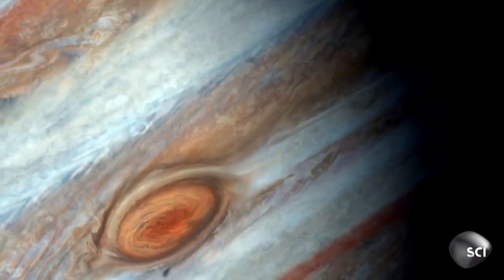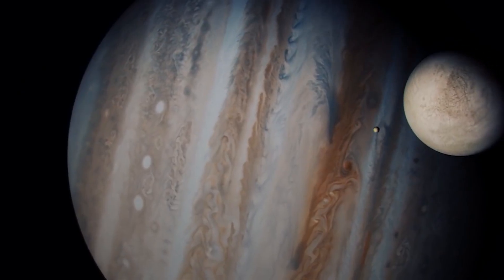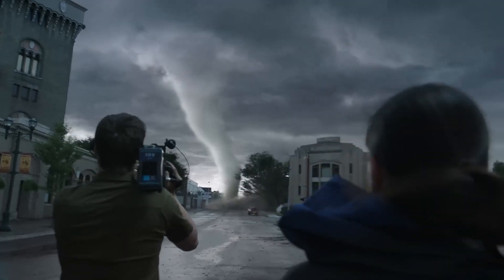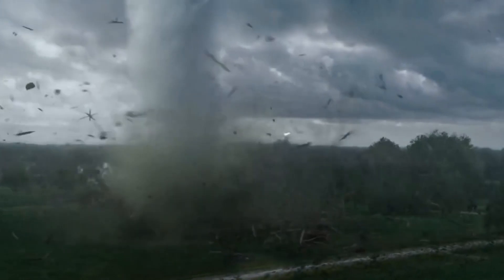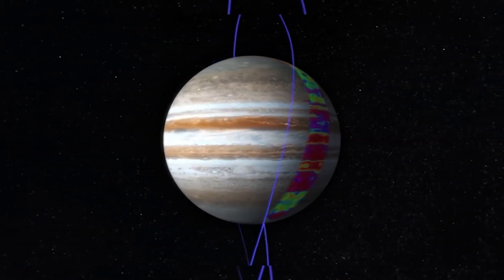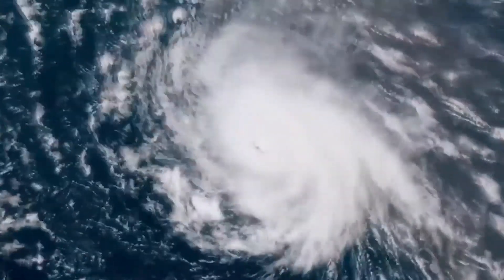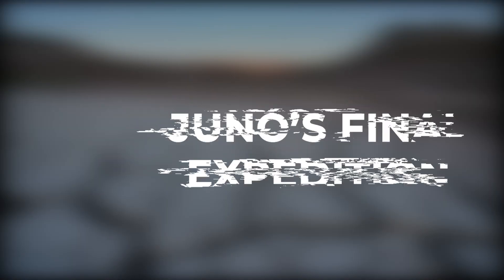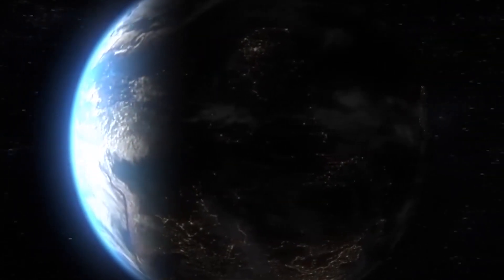NASA's Juno Probe Has Finally Looked Inside Jupiter's Great Red Spot!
Did you know the gasses above Jupiter's Great Red Spot are hotter than anywhere else on the planet? Now, NASA Has finally peered inside Jupiter's Great Red Spot, and we’re unraveling what makes it unique.

Back in August 2011, NASA launched the Juno spacecraft on a mission to explore Jupiter, the biggest planet in our solar system. It took Juno five years and a journey of over 1,700 million miles to reach Jupiter, finally arriving on July 4, 2016.